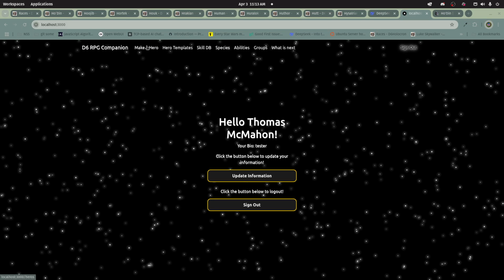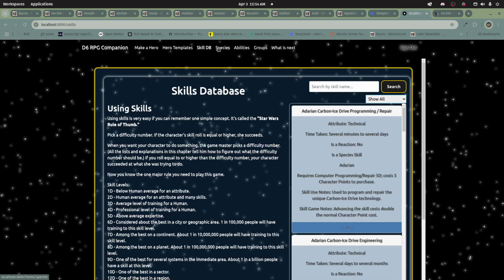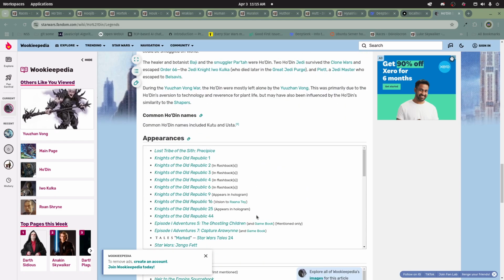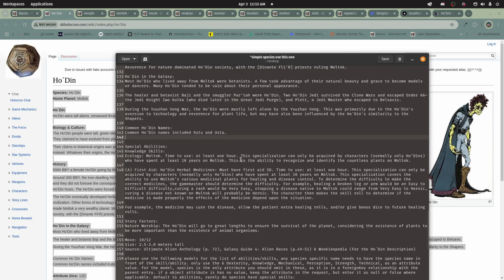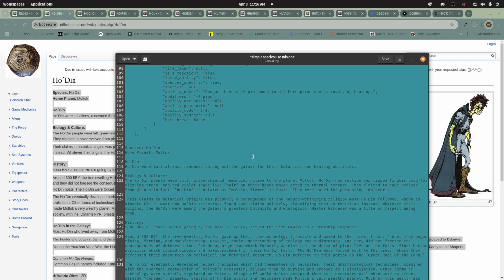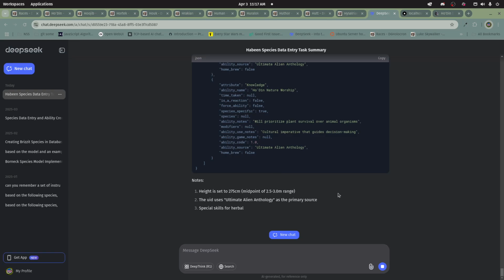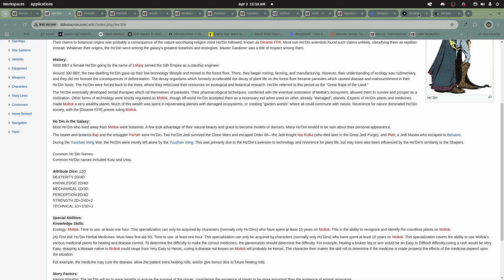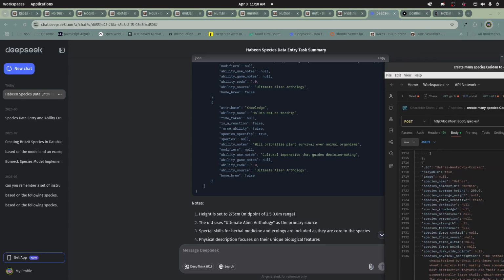llms for data entry, how I am using llms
Just a quick update video on how I have had to refine my prompts to get a good success rate using llms for data entry on my project.